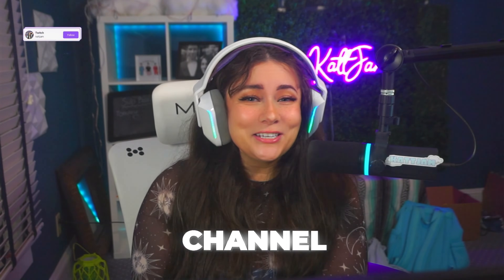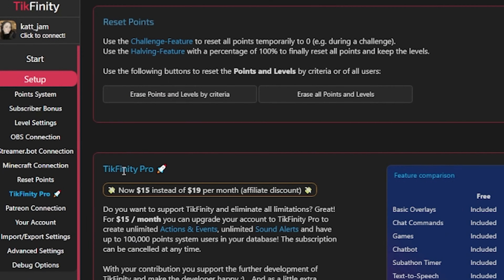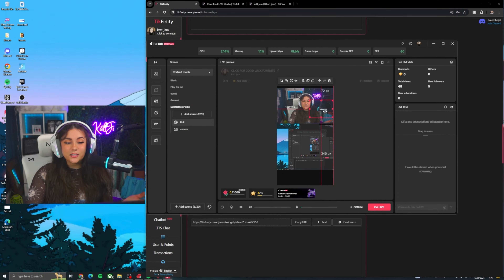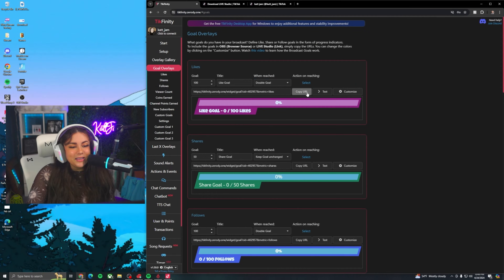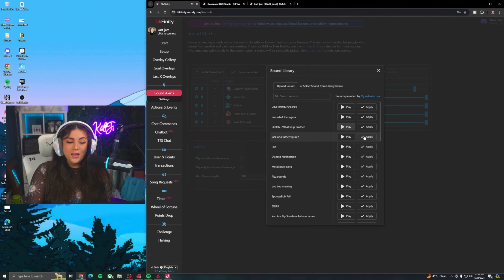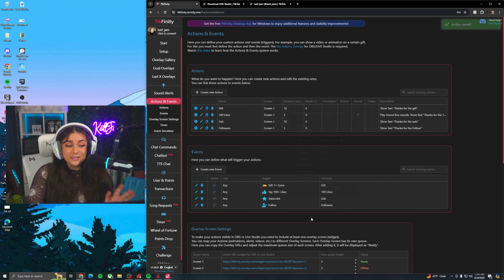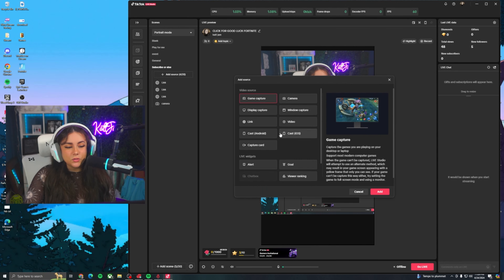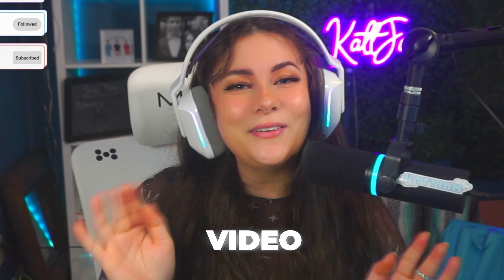Live Streaming For Dummies: How to Set Up TikTok Alerts (TikFinity)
wanna set up your tiktok alerts? keep watching.